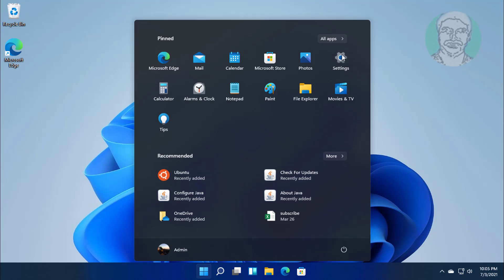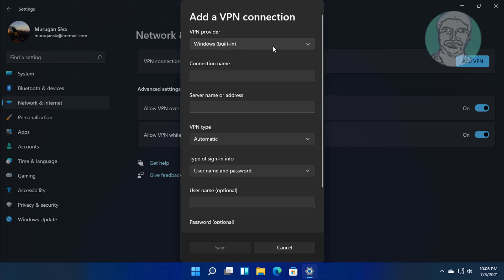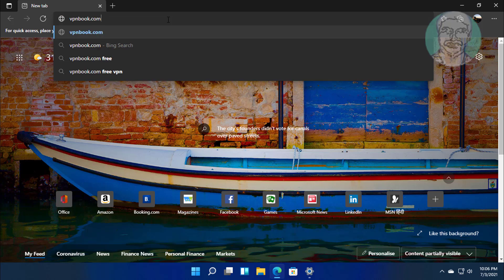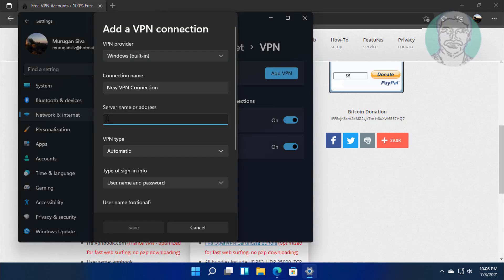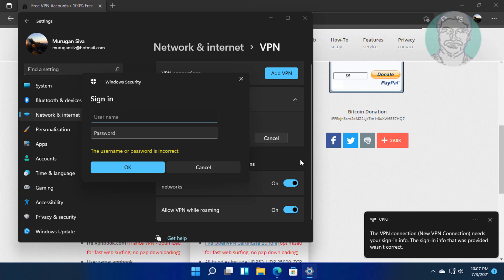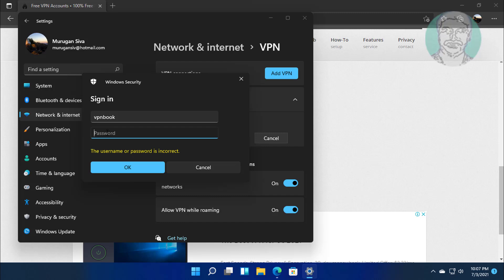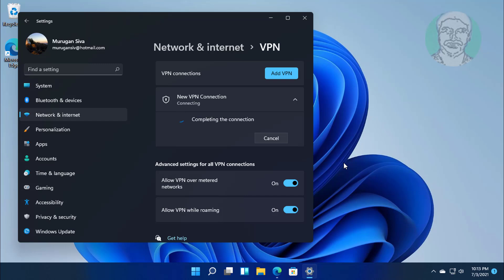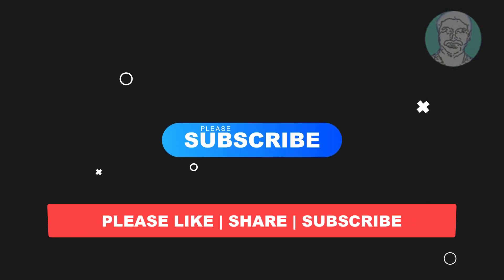How To Add and Enable FREE VPN On Windows 11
This Tutorial Helps to How To Add and Enable FREE VPN On Windows 11

00:00 Intro
00:07 Setup VPN
00:54 Get Free VPN Username and Password
02:02 Sign In Free VPN
02:59 Closing